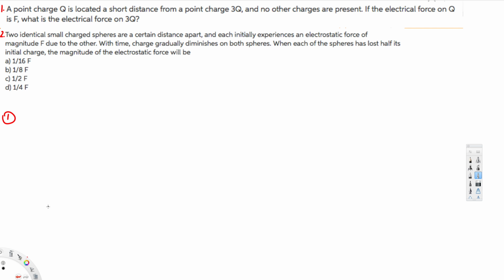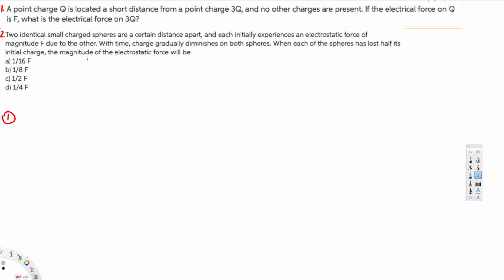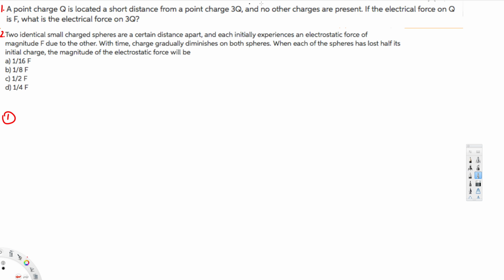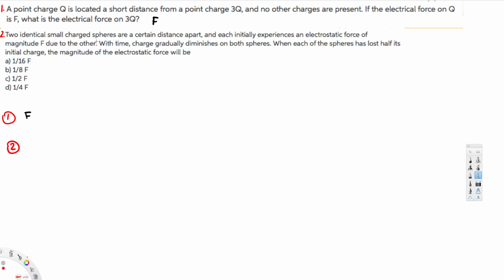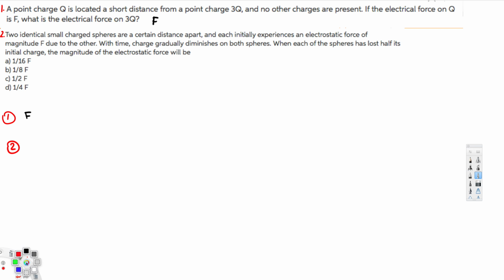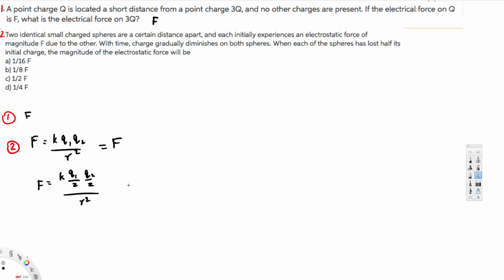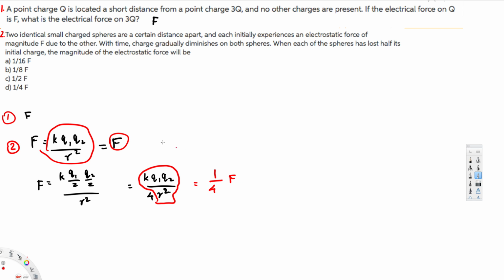Physics - Electric Charge and Electric Field - Example 9